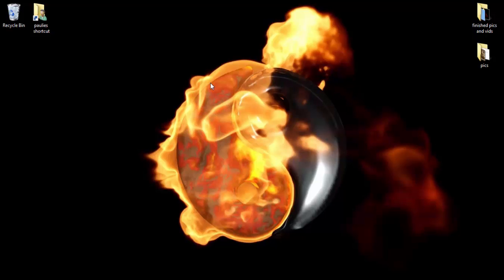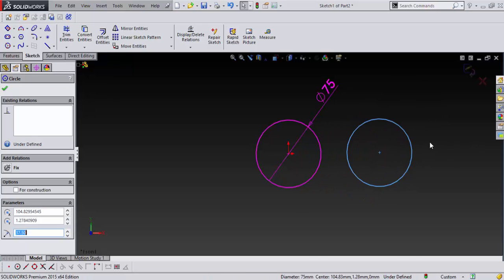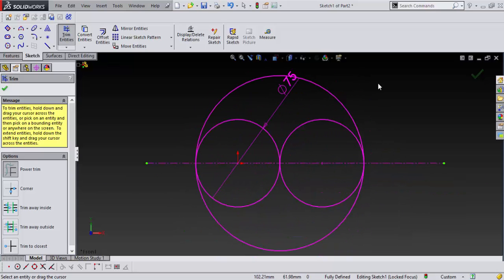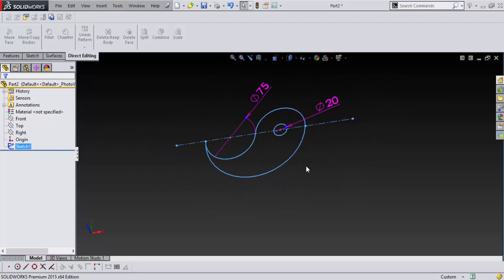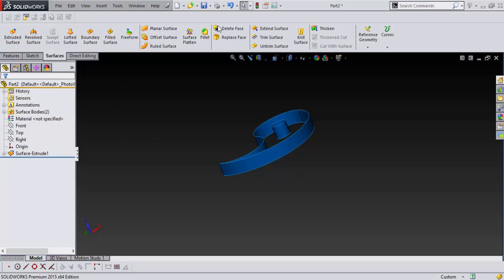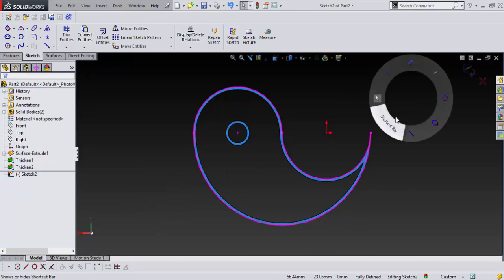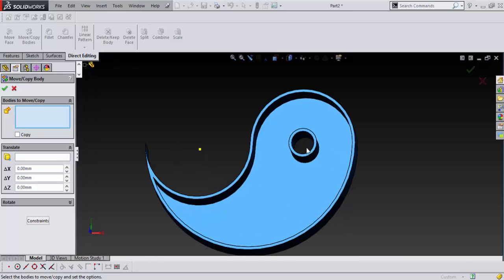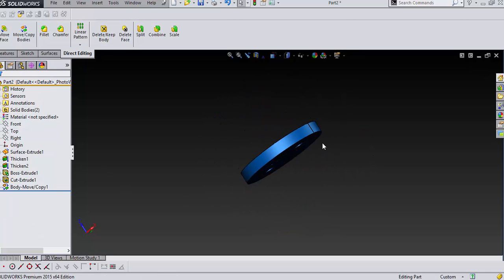yin and yang in solidworks